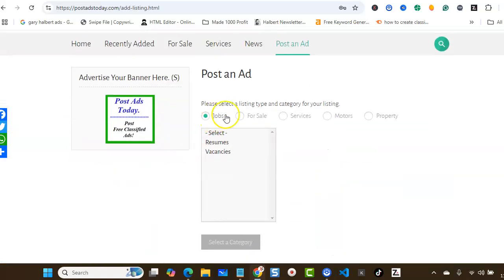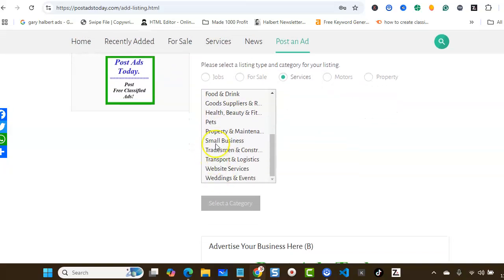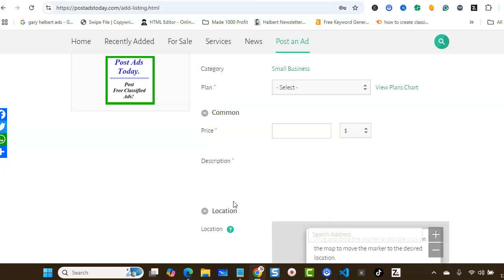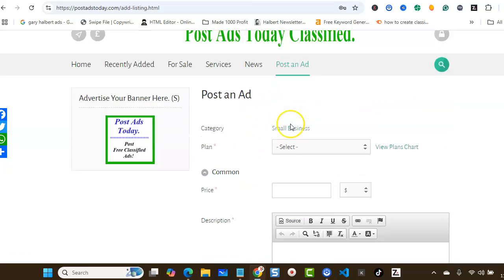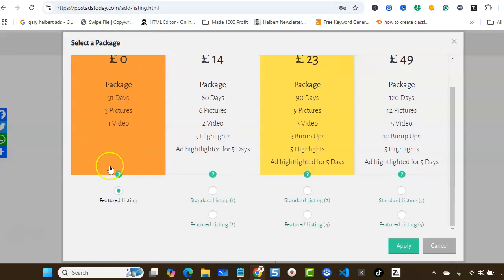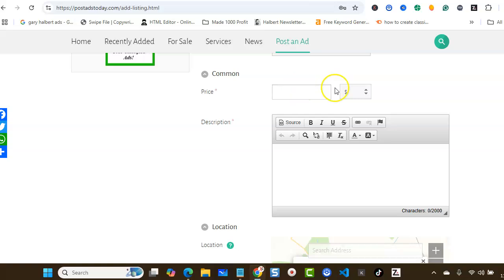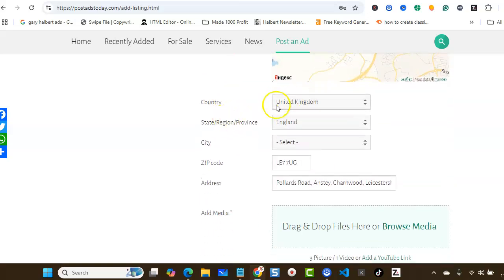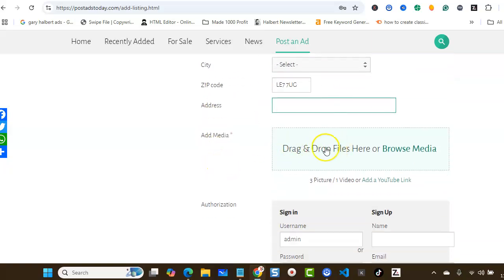Post An Ad On Post Ads Today | Post Classified 2025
In this video, I show you how to post your ad on Post Ads Today by taking you through each step. You will see how to get your business, service, or item for sale with a featured ad, 30 days, pictures, and a YouTube video link, all free.

Show your support and visit our new advertising customers on Post Ads Today.

Happy posting!
GC
Post Ads Today.

Do You Need Help Building A Website?

Say goodbye to the headaches and confusion of building or revamping your site.

 🚀 Ready to upgrade your online design and hosting without the hassle? Look no further! Whether you're a newbie diving into the digital world or a seasoned business owner ready for a refresh, I have got you covered.